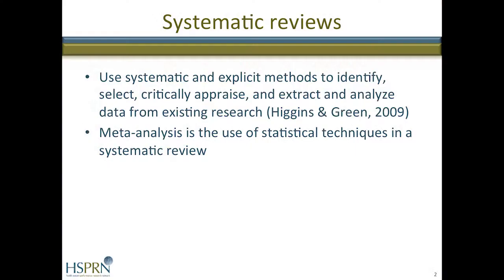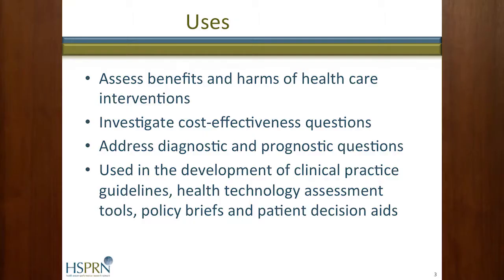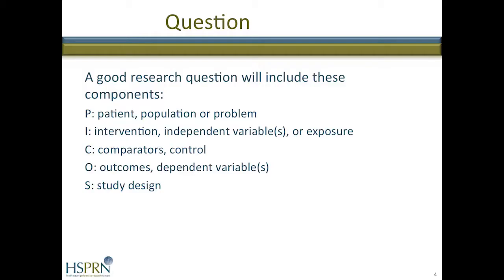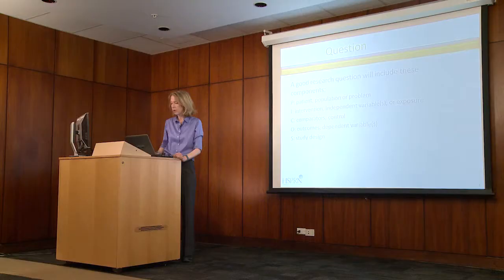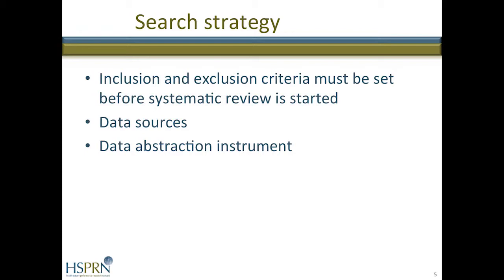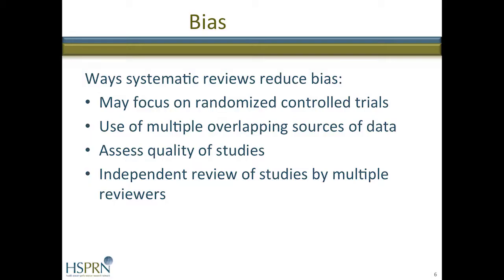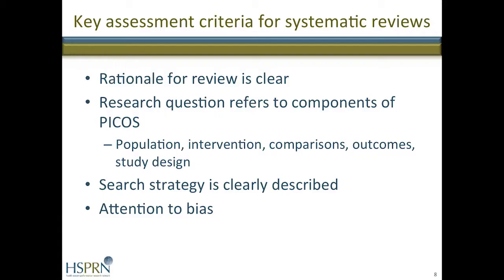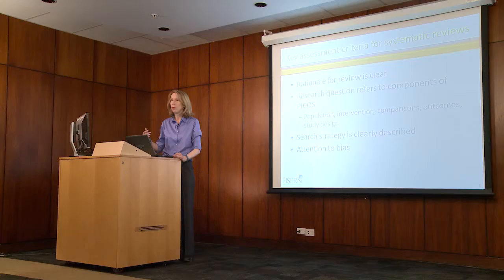7 Jennifer Innis Systematic Reviews HD